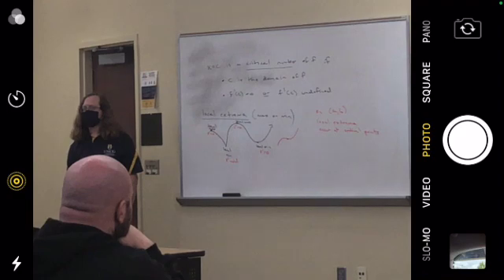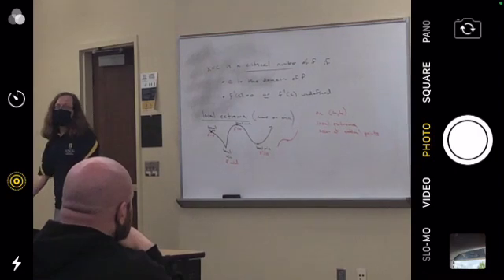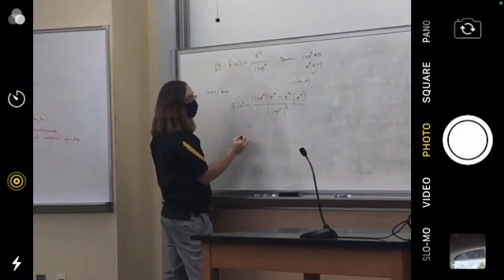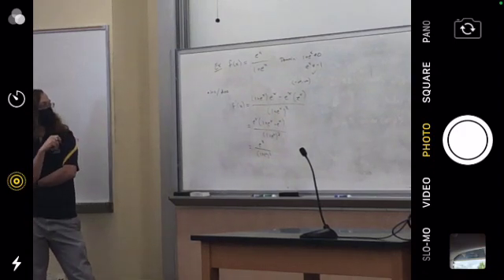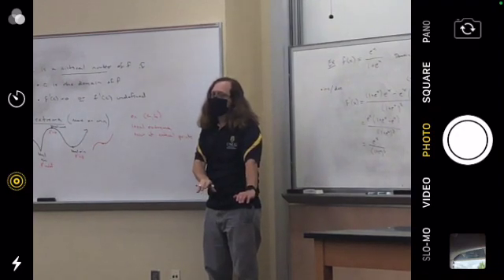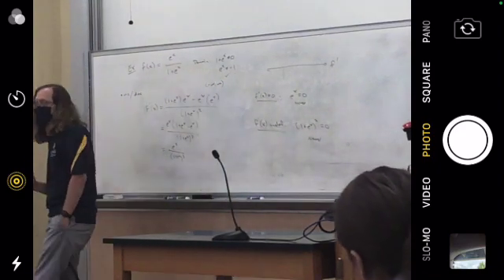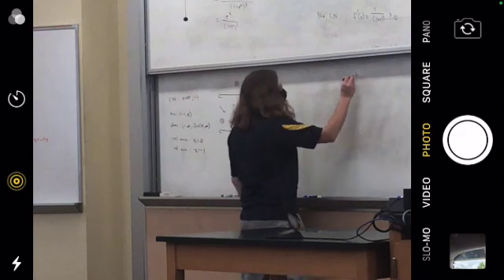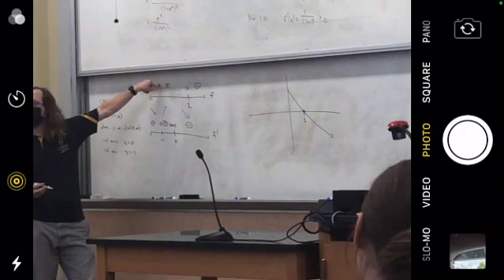3.2 Notes Friday